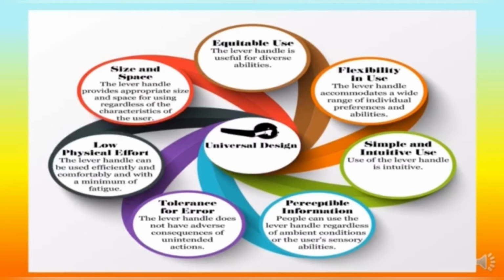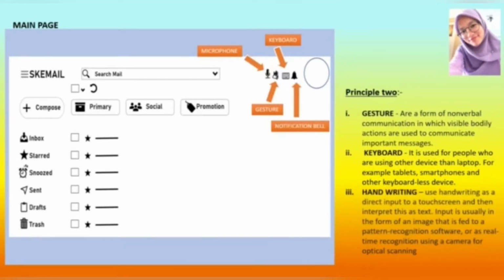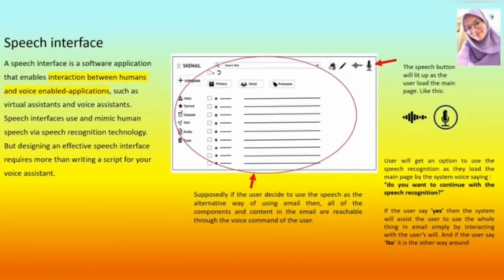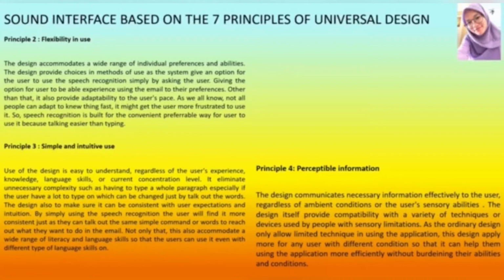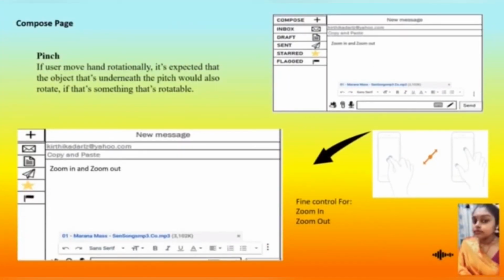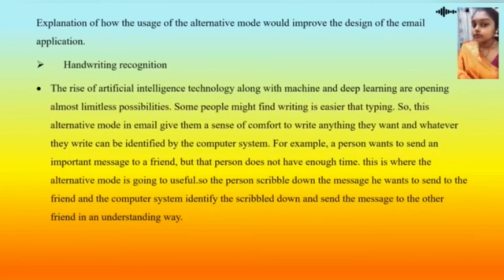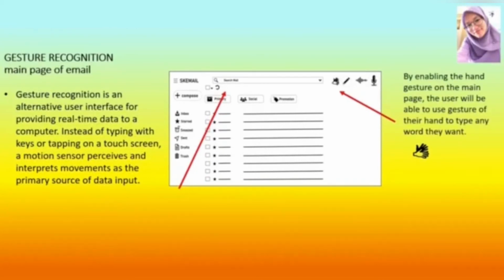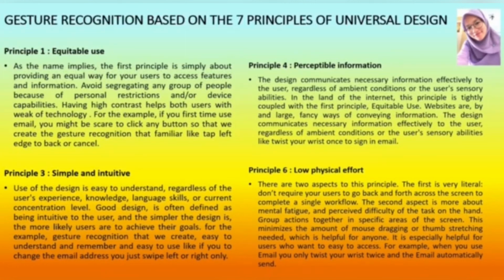DFP30033 CASE STUDY 2 PRESENTATION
7 principle of universal design